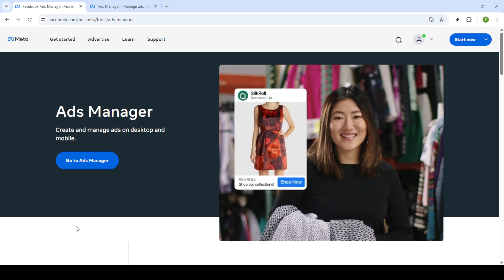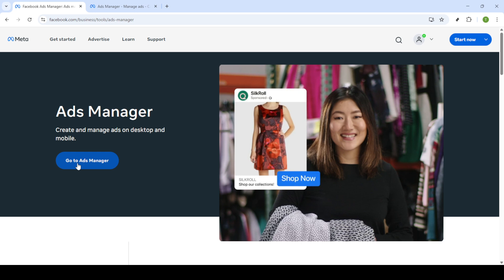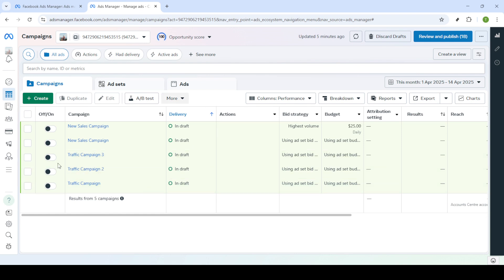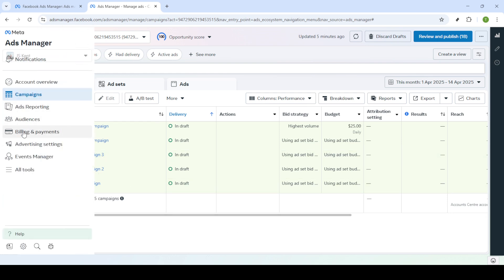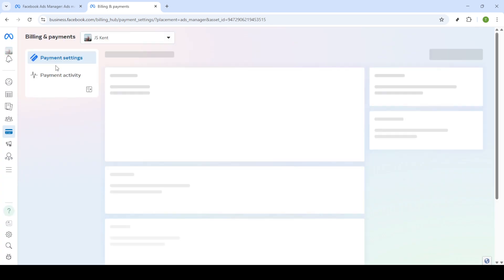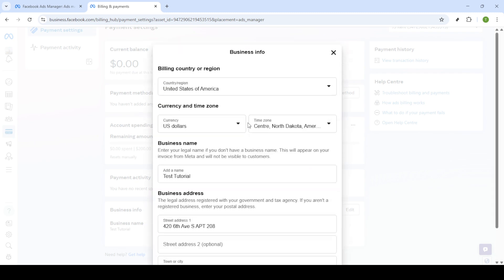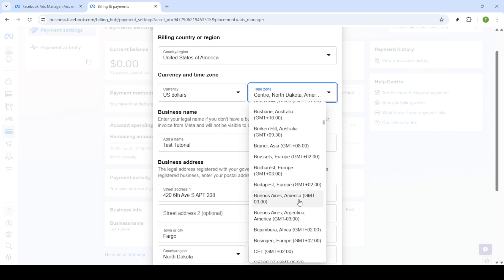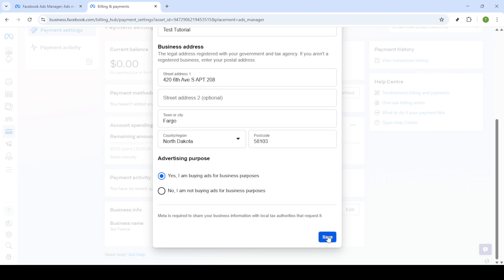How to Change Time Zone in Facebook Ads Manager [2025 Full Guide]